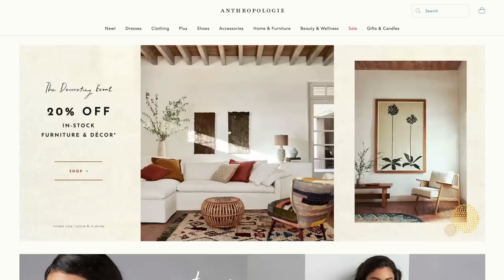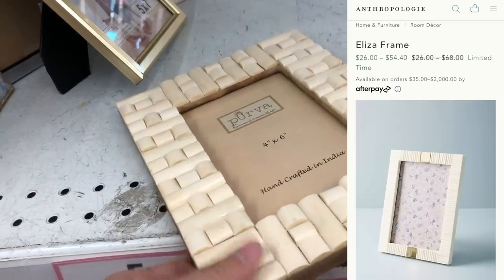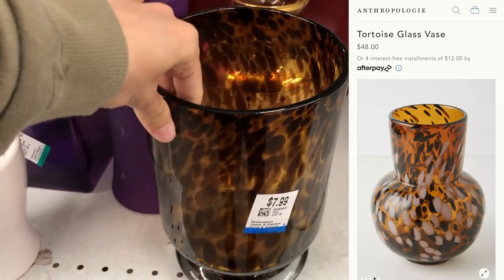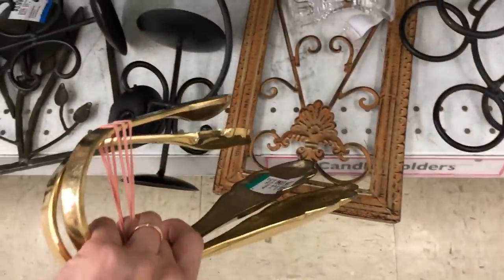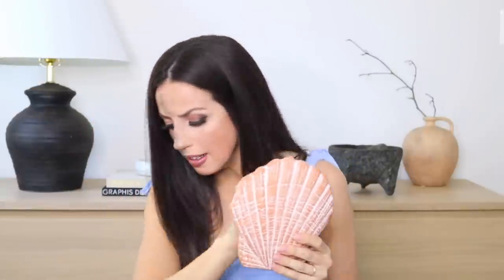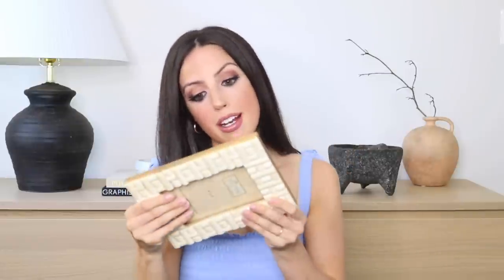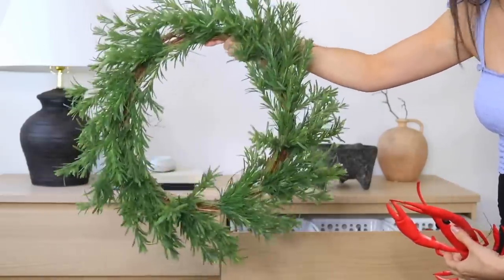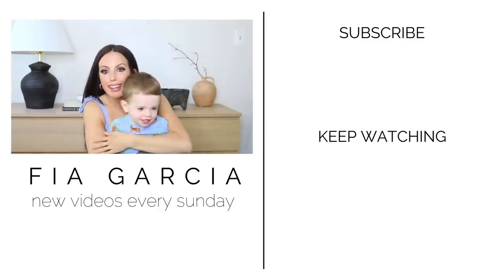THRIFTING FOR ANTHROPOLOGIE DUPES + THRIFT HAUL | HOME DECOR ON A BUDGET 2021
Hi guys! I took a trip to a couple thrift stores this past week in the hopes of finding some good Anthropologie home decor dupes and ALSO hopefully serving you guys with some major thrift inspiration. Sometimes it's nice to take a break from doing everything yourself and finding home decor your already love as it is!

Xo,
Fia

+Locations:
Unique: 12211 Veirs Mill Rd, Silver Spring, MD 20906
Goodwill: 4816 Boiling Brook Pkwy, Rockville, MD 20852

THRIFTING FOR ANTHROPOLOGIE DUPES + THRIFT HAUL | HOME DECOR ON A BUDGET

+MUSIC